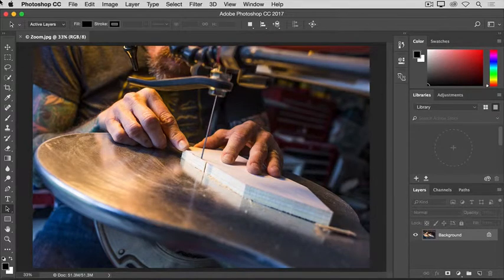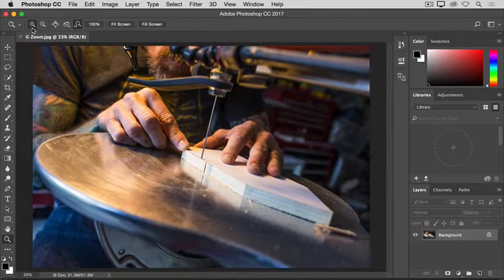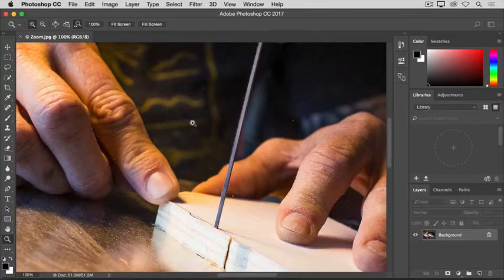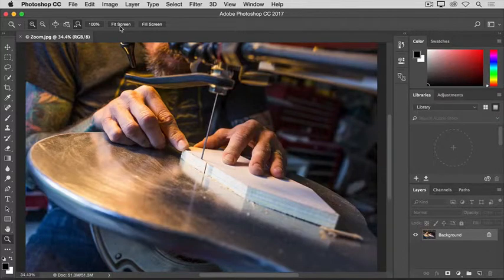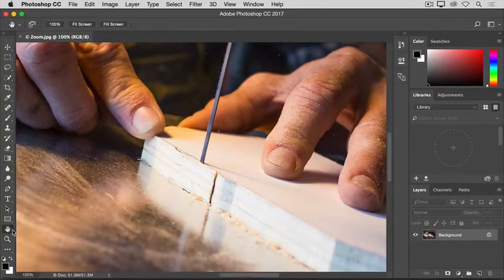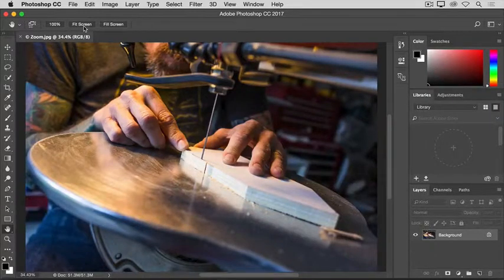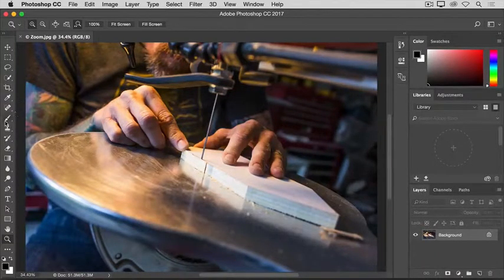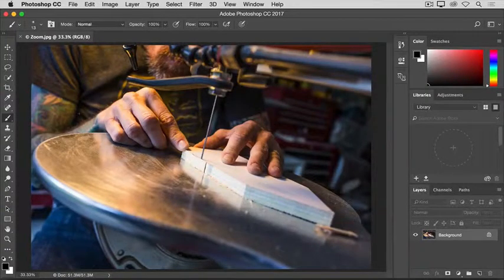How to zoom and pan in Photoshop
This short video will show you how to zoom in and out and pan around your image.